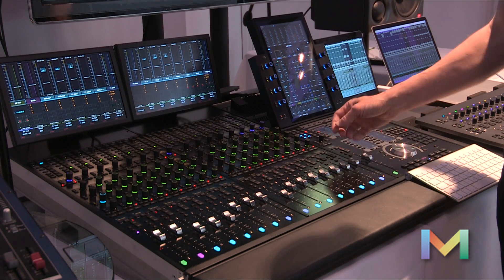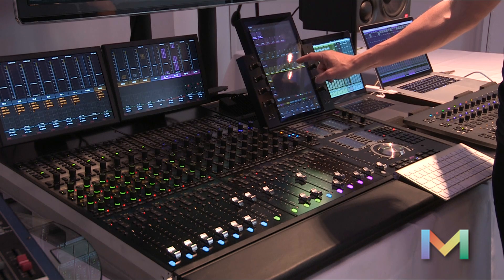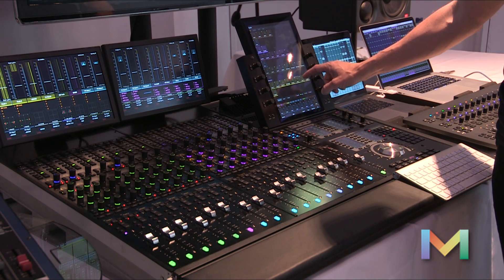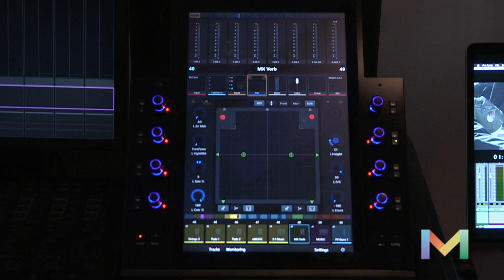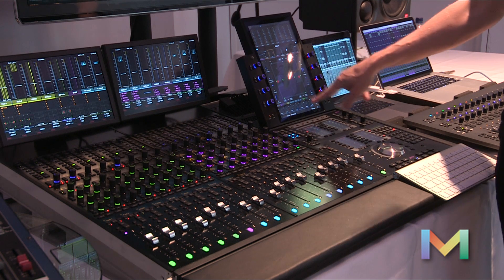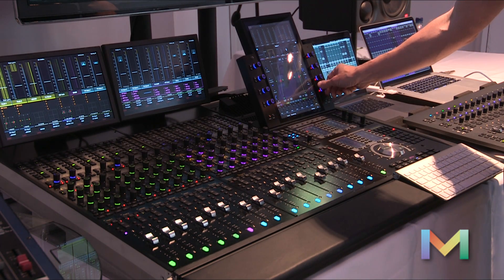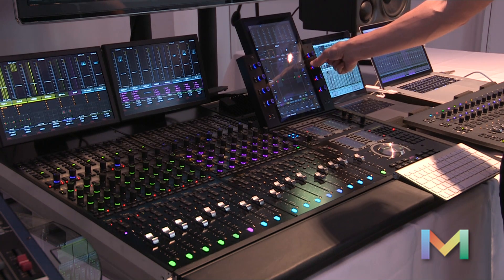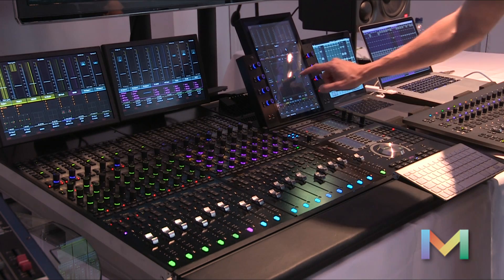AVID S6 V3.6 Enhancements - Mediaspec Video Series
Avid released v3.6 software for the S6 in April 2017. In this video, Avid's Simon Sherbourne outlines some of its new features, including the exciting Dolby Atmos implementation within Pro Tools.